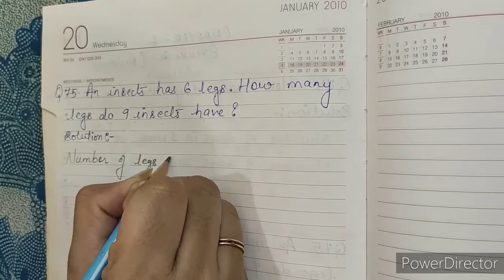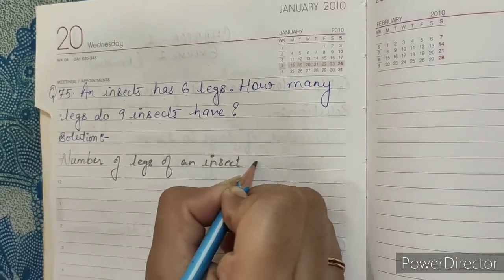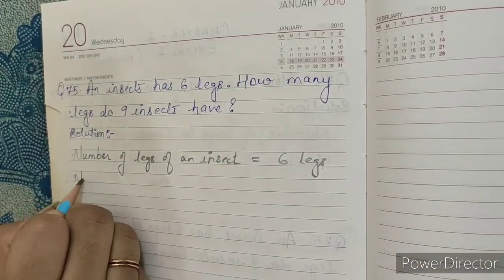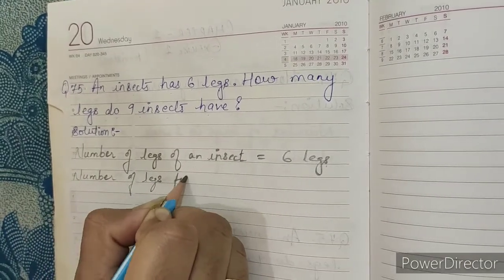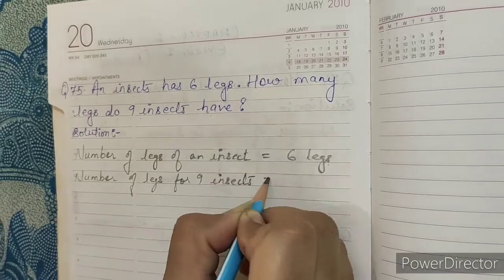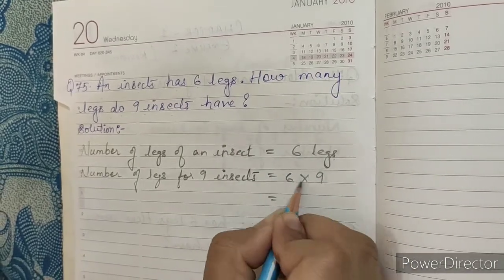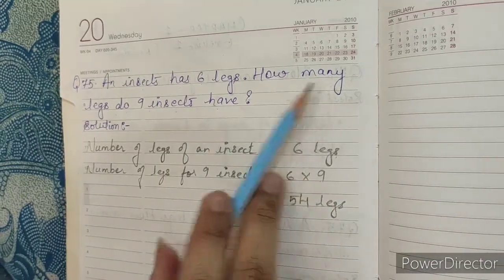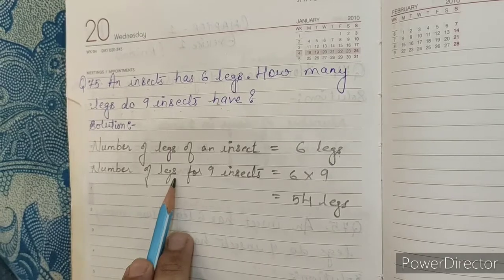CBSE Q75. An insects has 6 legs. How many legs do 9 insects have?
CBSE Class 3 Chapter 1 Exercise 1 Q75. An insects has 6 legs. How many legs do 9 insects have?

Some students were facing difficulty in solving above question.So here is the solution in the video.

Facebook page:shweta Kalkar mathematics teacher